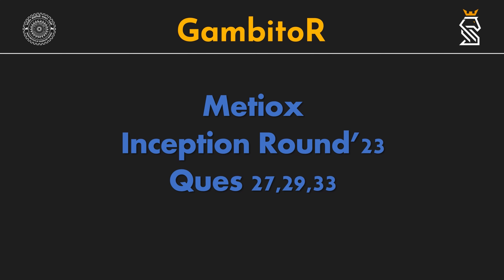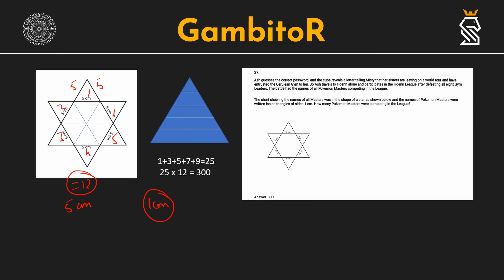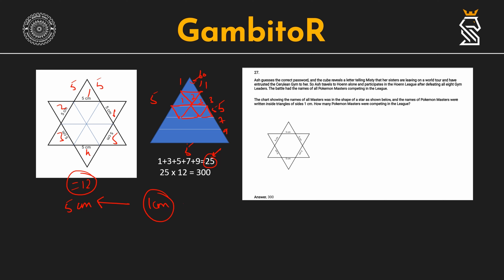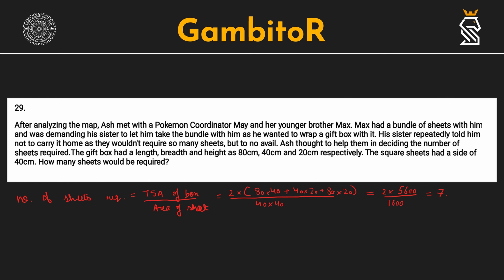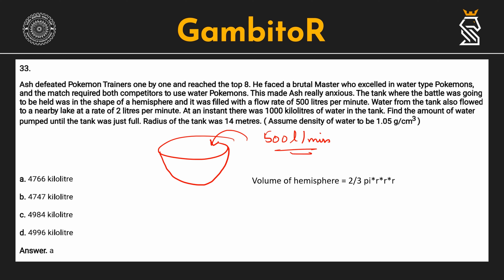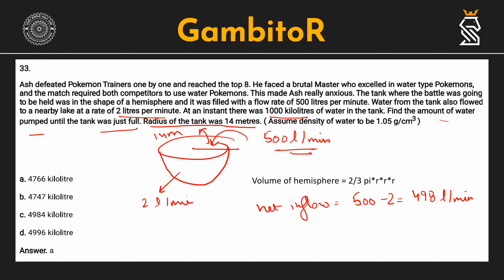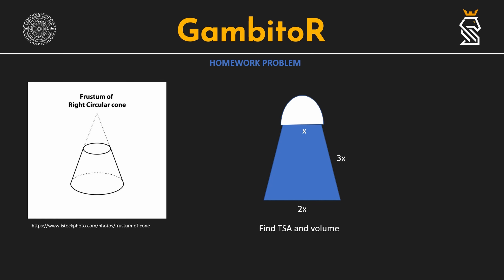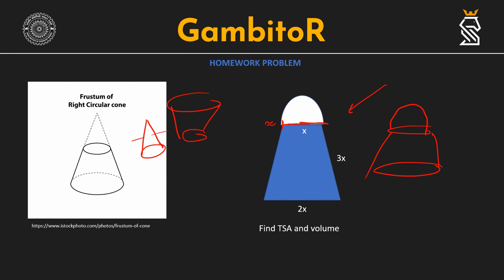GambitoR'23 | Metiox Inception Round Solutions | Questions 27,29, and 33 | IIT Roorkee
Here are the solutions of GambitoR'23 Metiox Question 27,29 and 33 for Classes 9th and 10th.GambitoR is a national highschool examination for students of classes 9th to 12th conducted by IIT Roorkee - Metiox for Classes 9th and 10th, Apollox for Class 11th and Athenox for Class 12th. The syllabus for Metiox is logical reasoning and mental ability, for Apollox is logical reasoning and maths, and for Athenox is logical reasoning and PCM.
This exam is based on logical reasoning and mental ability and aims to bring out the best in an individual. It will be conducted in 2 rounds - INCEPTION and PINNACLE.